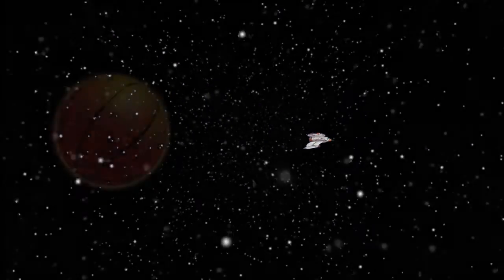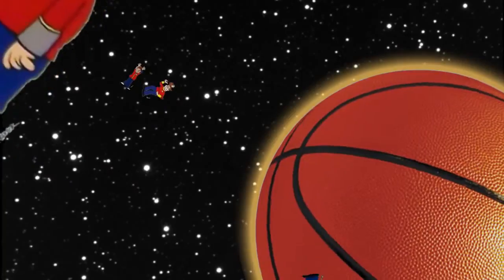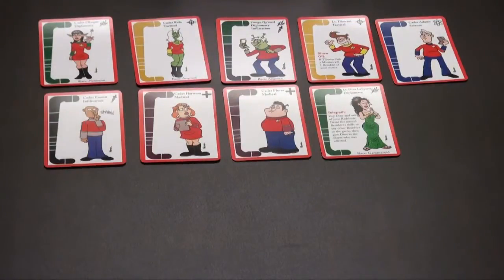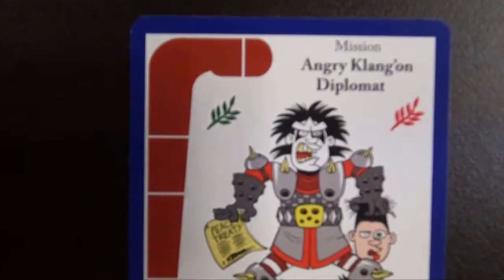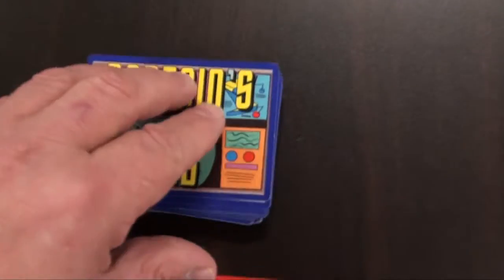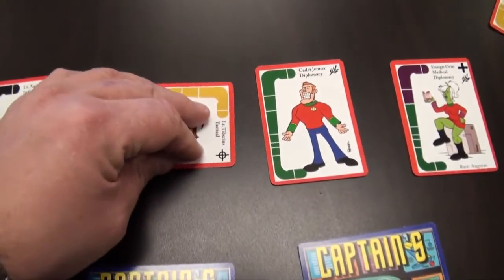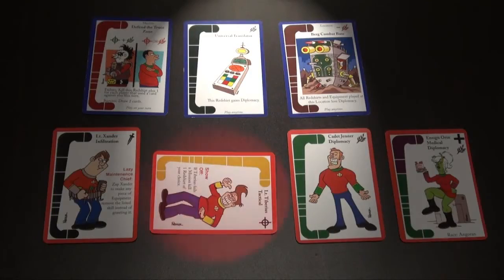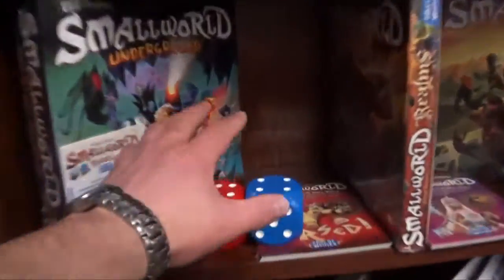Red Shirts: Excerpt from the G. Grind Show Ep. 2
Red Shirts Segment from the Gamer's Grind Show Episode 2